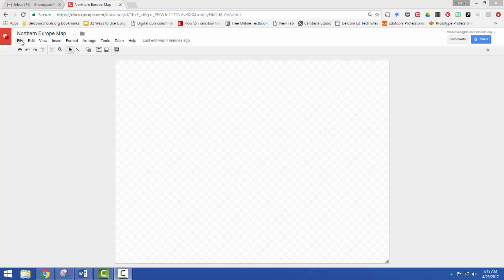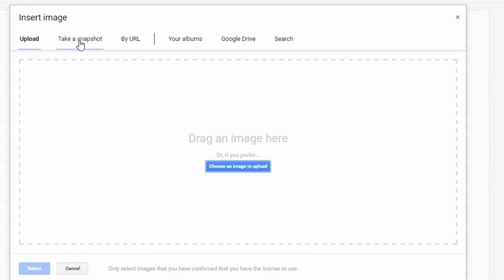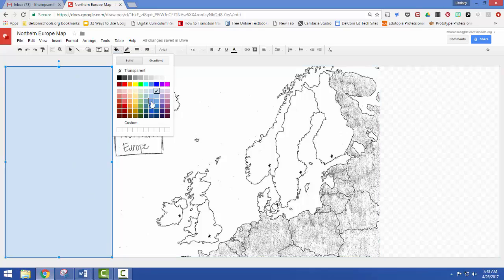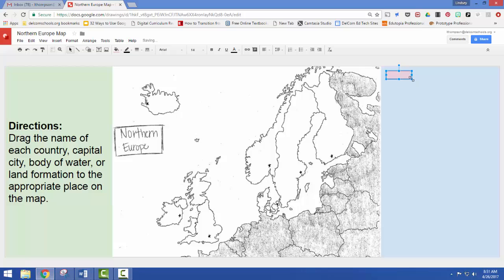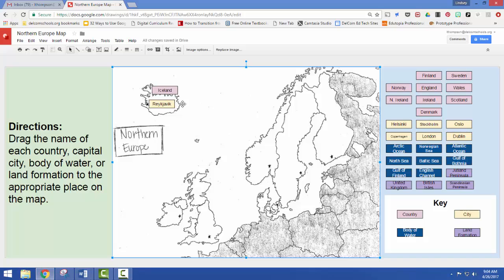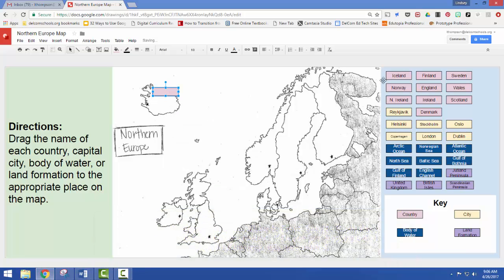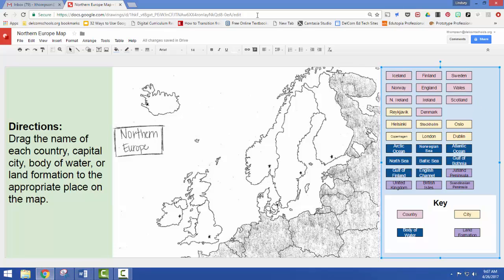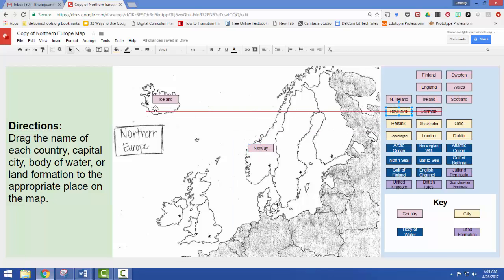Creating a Drag and Drop Assignment in Google Drawings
Create your own drag and drop assignments using Google Drawings.  While a map labeling task is used in this example, you can use the same process to make sight word practice tasks, "magnetic" poetry, digital manipulatives, diagrams to label, etc.  This is a great way to create interactive tasks for students.